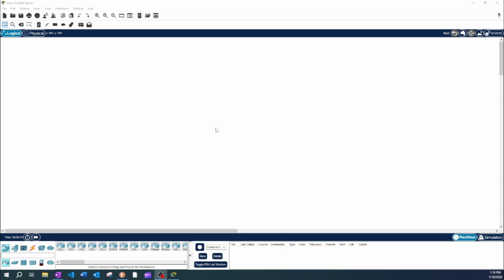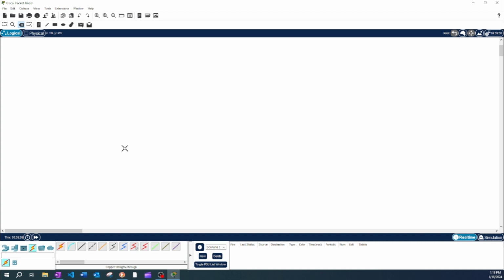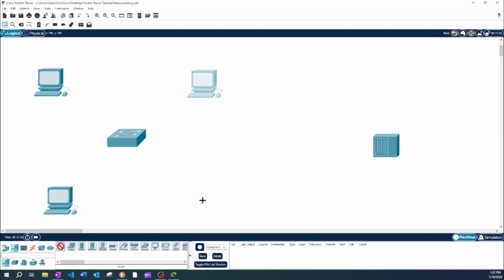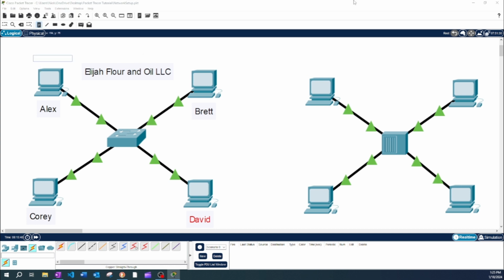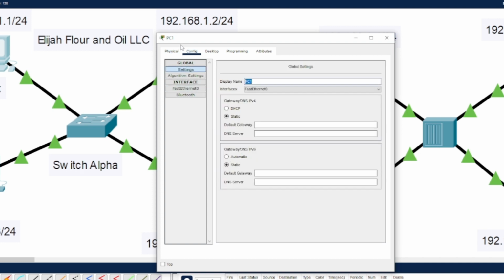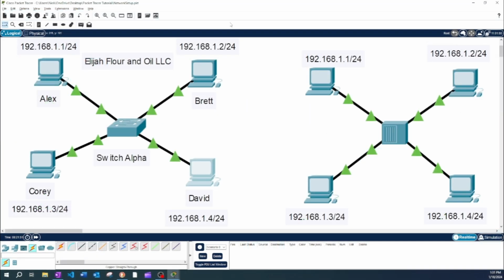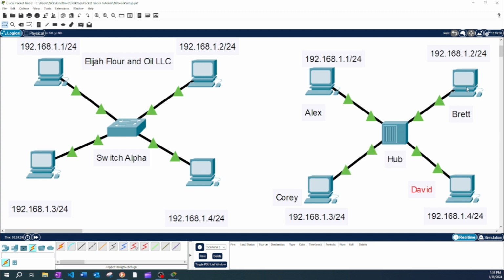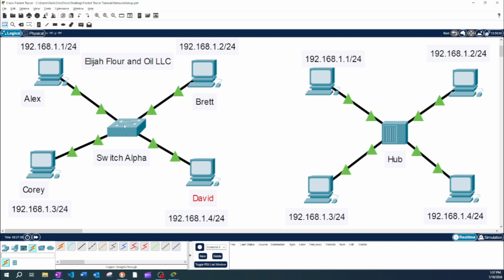Cisco Packet Tracer Sample Network | Switches | Hubs | Tutorial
In this video I demonstrate some of the tools that can be used within Cisco Packet Tracer. I also set up a sample network and have a small discussion about the difference between switches and hubs. Thank you for your time.

This video was made to fall within the constraints of Fair Use under Section 107 of the Copyright Act in 1976: Allowance is made for "Fair Use" for purposes such as criticism, comment, news reporting, teaching, scholarship, and research.